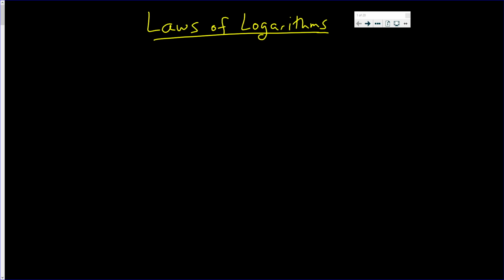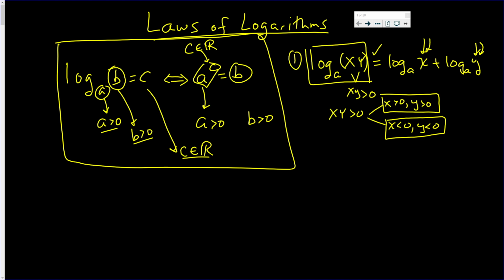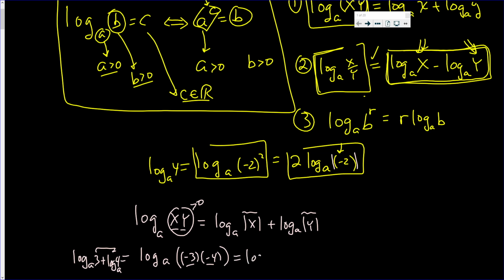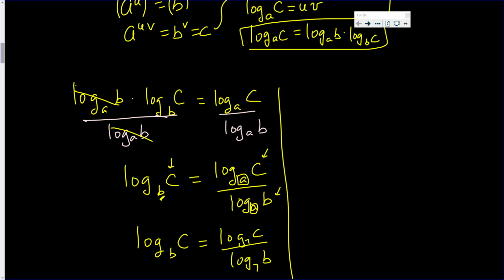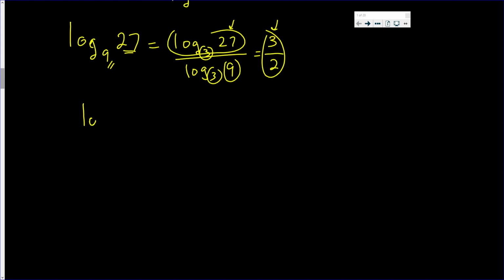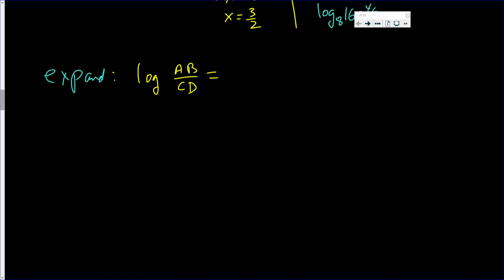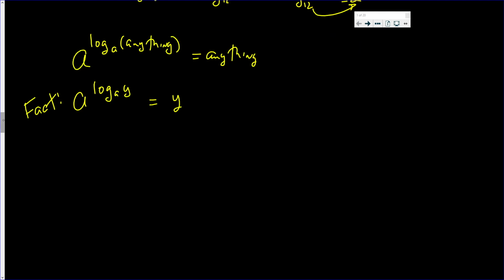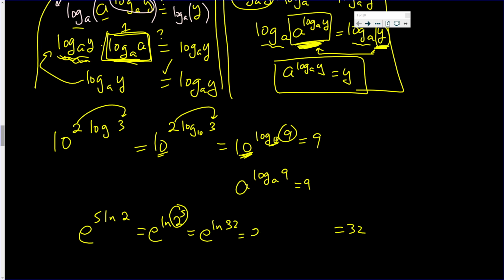14 Laws of Logarithms